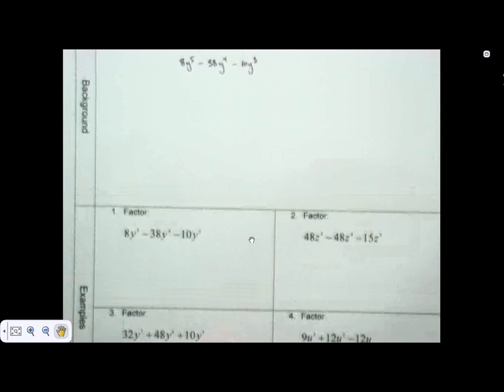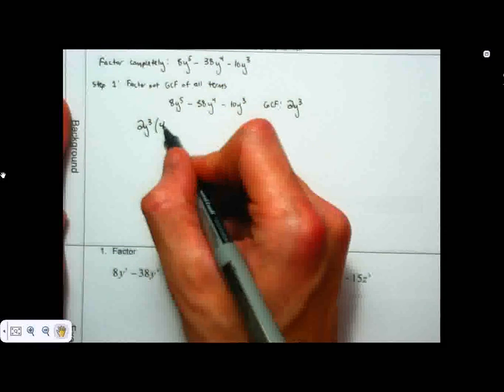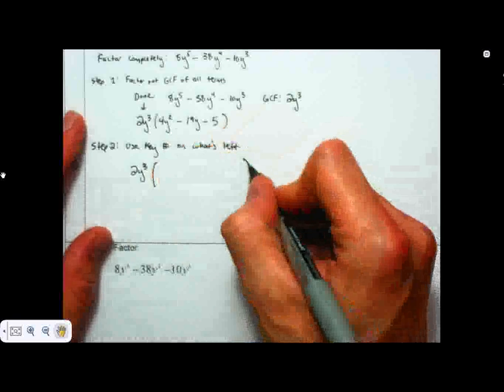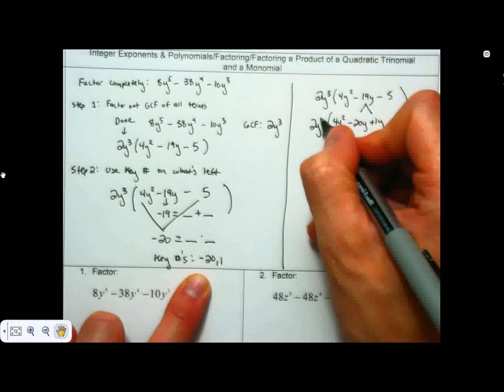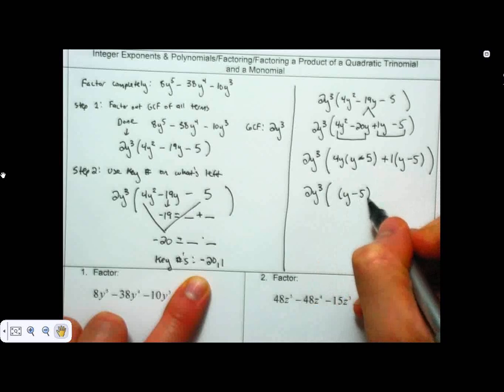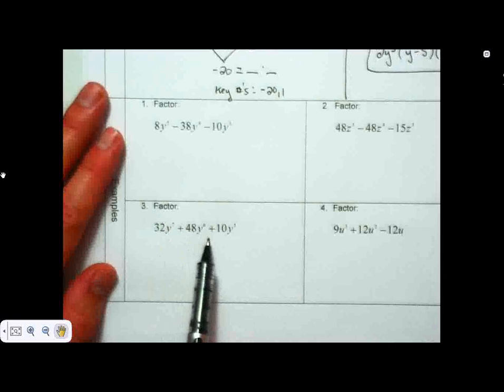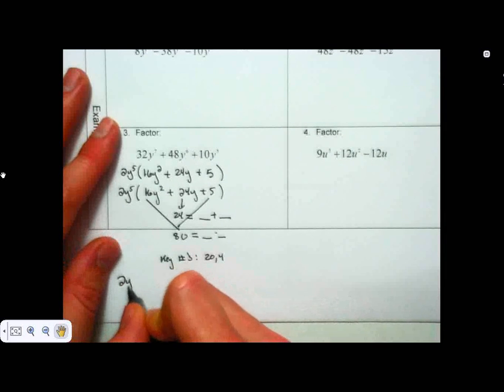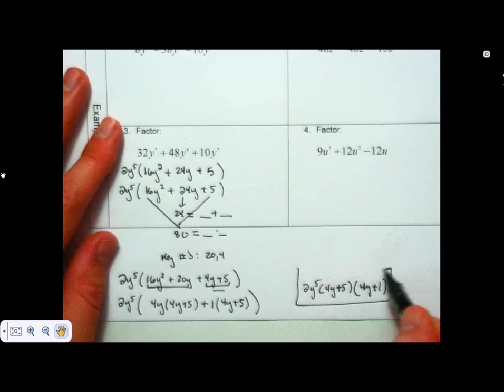P 205 Factoring a Product of a Quadratic Trinomial and a Monomial